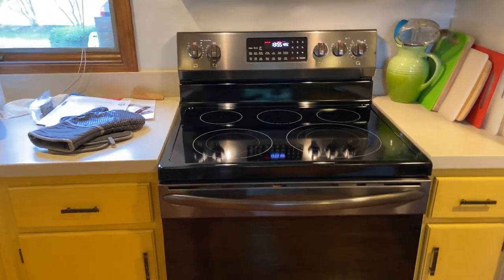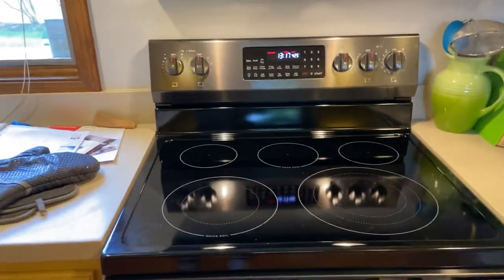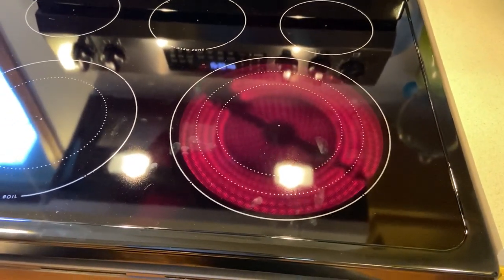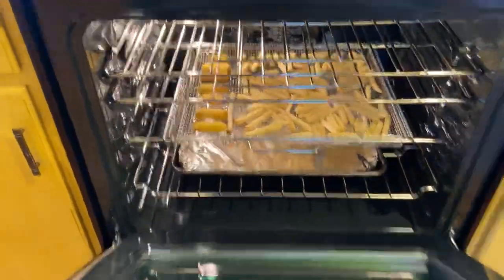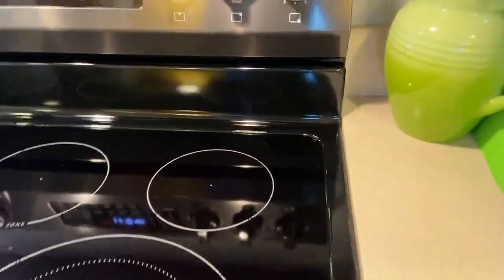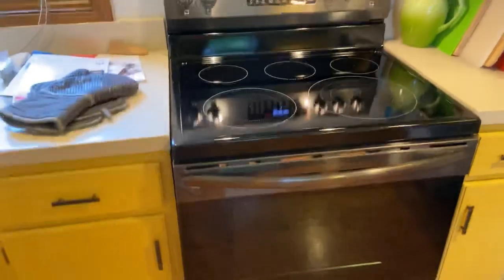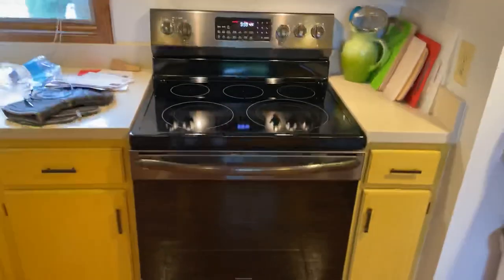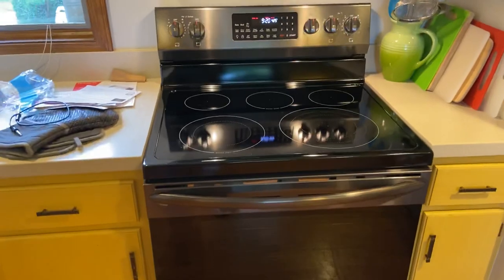Frigidaire Gallery Freestanding Electric Range With True Convection and Air Fry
This is model GCRE3060AD electric range. This is the electric version of the air fry range and it’s very similar to my GCRG3060AF which is the gas version! I highly recommend this stove for people who are in need of a new electric range but if you need gas, check out the video reviewing the gas version which I own.